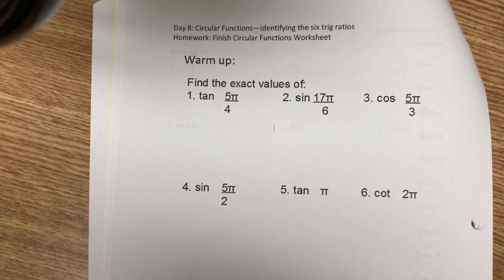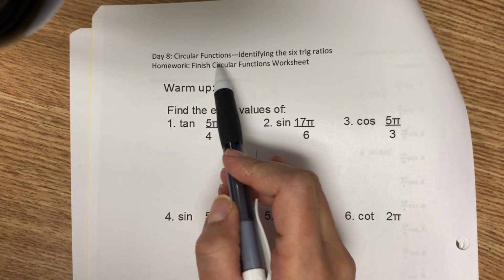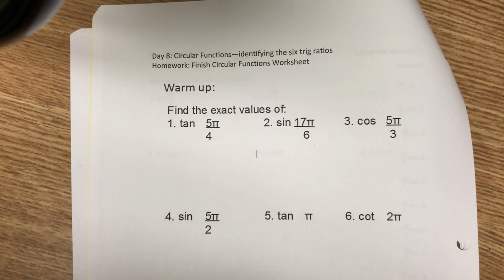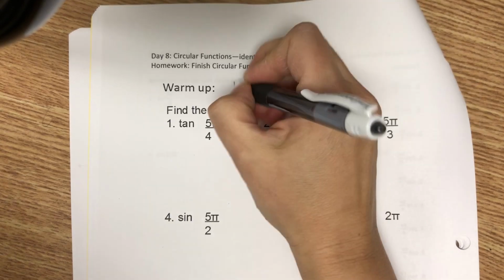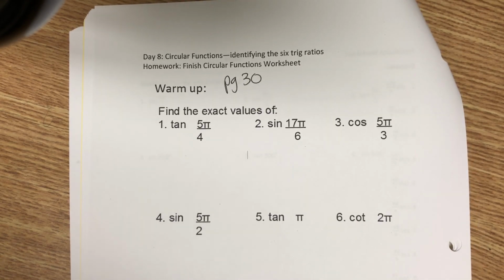U3T1 Circular Functions & 6 Trig Functions